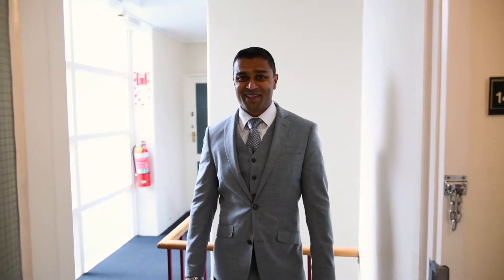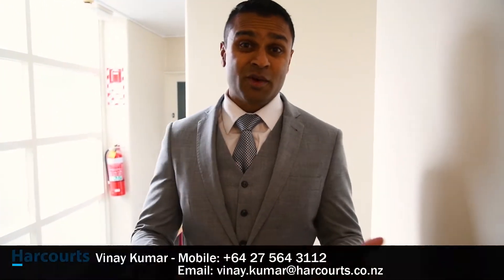You'll Want To Live Here!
A quiet retreat on the city fringe, this contemporary apartment is in one of the most desirable suburbs, Mt Victoria. Situated on the top corner of the building, this penthouse pad offers great sun and views over the city. Natural light throughout the day is evident as you walk into the entrance-way of this apartment. The sun streams through large windows into the lounge and bedrooms which each have a built-in wardrobe. There is also a separate storage facility for bikes etc. The apartment is freshly painted and the kitchen and bathroom have been fully renovated from the original. Brand new carpets have been laid. The comfortable living space comprises the lounge and dining areas with an awesome north west outlook. It's a 5 minute stroll to Courtenay Place, providing an easy link to the theatres, bars and cafes or just another 5 minutes to the beach, town belt and Freyberg Pool. There's nothing better than walking to the shops or a café for feeling connected with the community and having the convenience of the coolest capital city in hand. Close to all main bus routes, it really is the easiest place to live.
TENDER CLOSES; Wednesday, 27 June 2018 at 12:15pm, Harcourts Wellington City Office (Unless sold prior).

Agency reference #: WL24910